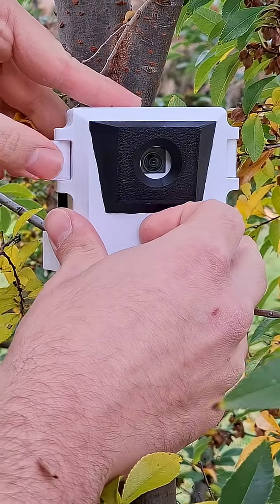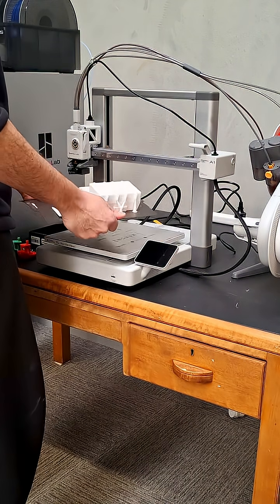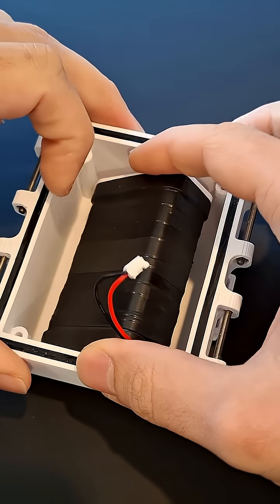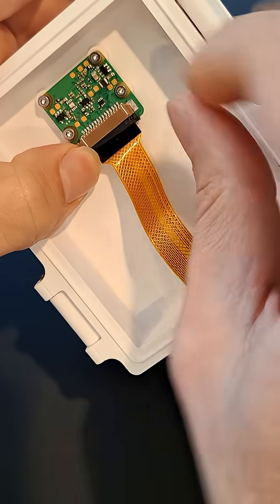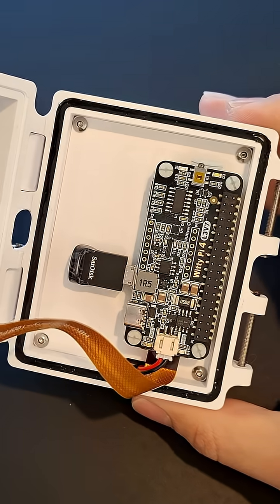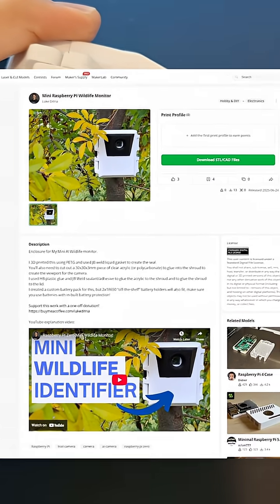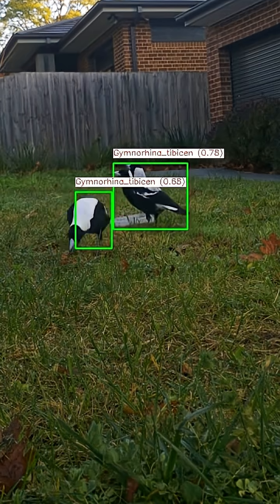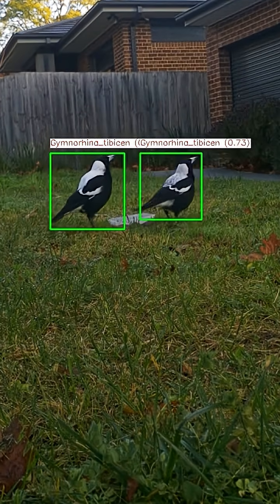Raspberry PI AI Wildlife Monitor